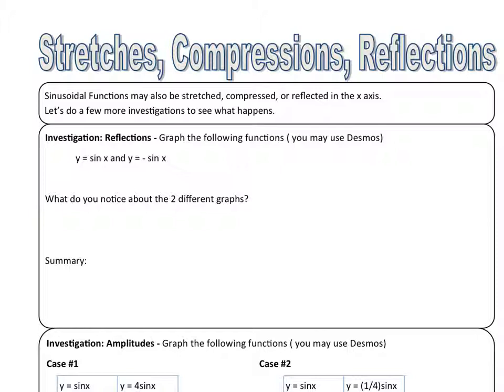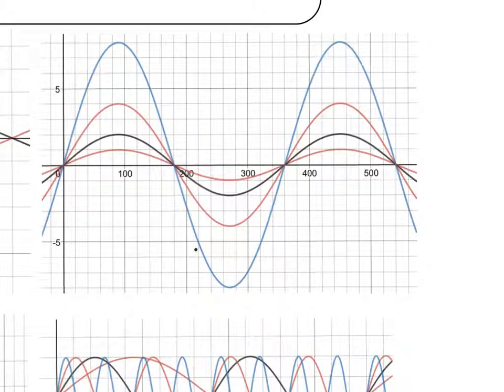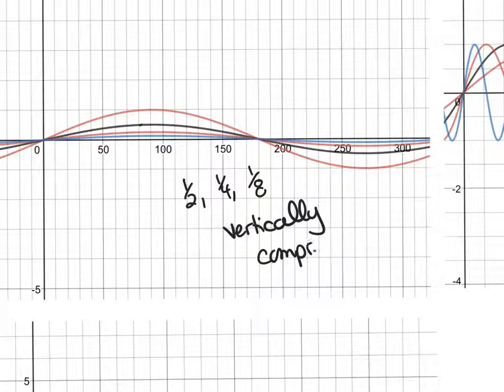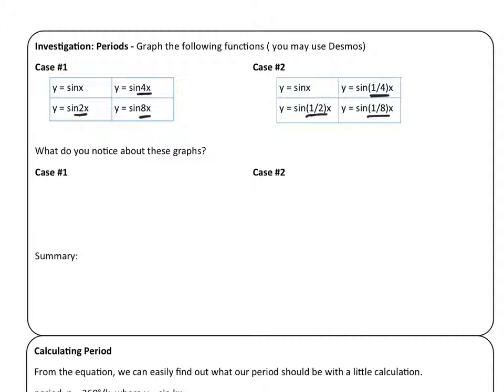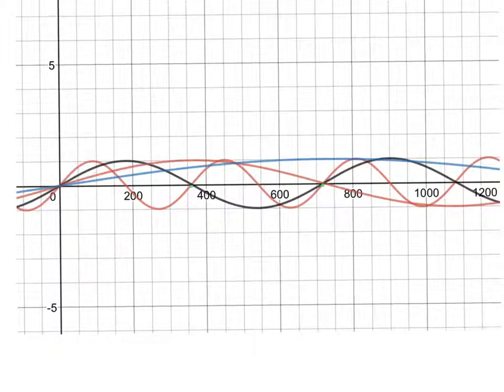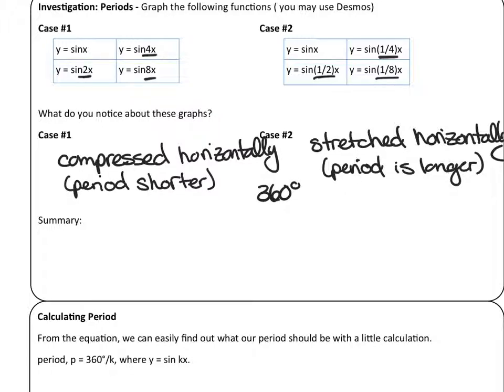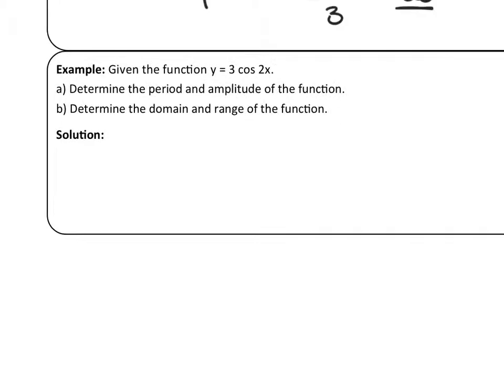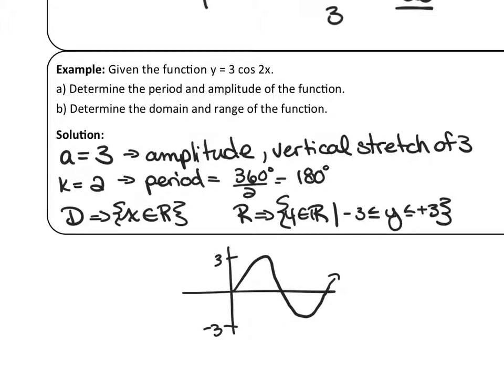Stretches, Compressions, and Reflections